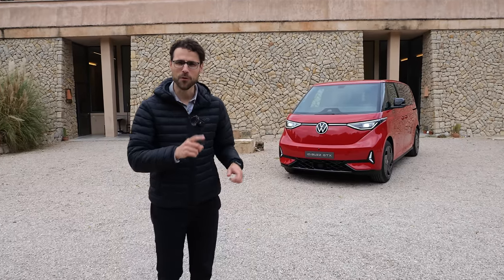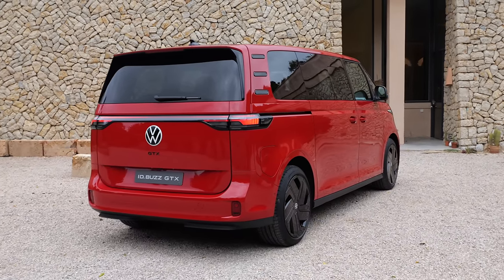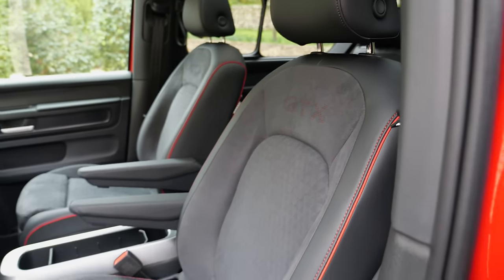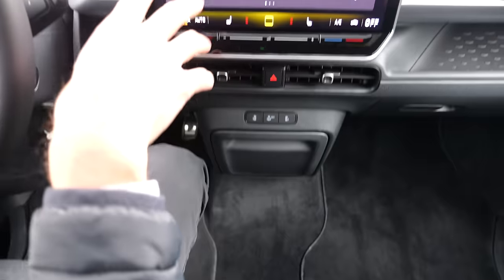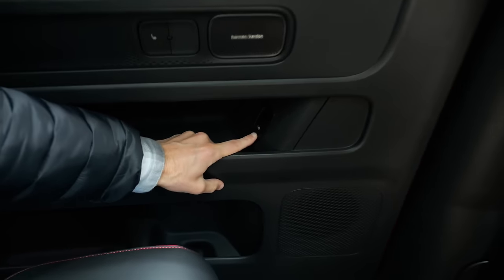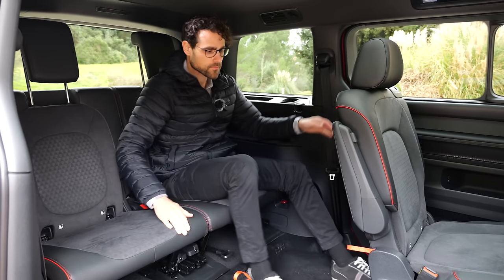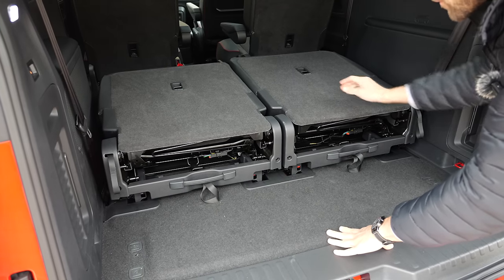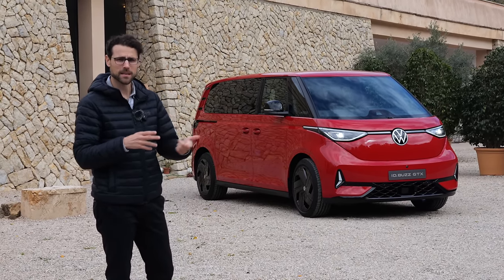The performance microbus! VW ID Buzz GTX (AWD)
This is our in-depth review of the VW ID Buzz GTX (AWD). We're taking a look at Exterior, Interior and technology.

00:00 ID Buzz GTX AWD
00:46 SWB vs LWB
01:33 AWD performance
02:22 Battery kWh upgrade
03:17 Light signatures
03:33 Interior: doors
04:42 GTX seats
05:39 Electrochrome roof
06:07 Cockpit and interface
08:02 Storage
09:00 Rear seats 2nd row
11:09 3rd seating row
12:38 Trunk / boot and towing
15:36 Frunk?
16:10 GTX in USA?

Data and spec

VW ID BUZZ GTX

GTX front bumper, black air intakes and honeycomb design
Redesigned daytime LED
IQ.Light Matrix LED standard
Exclusive Cherry Red color (uni)

length
SWB 4,71 m 185“
LWB 4,96 m 195“
25 cm or 10“ difference is indeed all wheelbase
19“ wheels, optional up to 21“

AWD standard (rear motor is stronger)
340 hp
0-100 km/h 6.5 sec
VMax 160 km/h 100 mph

SWB 79 kWh battery (+2 kWh), 1,8 t towing (800 kg more than RWD version)
185 kW charging peak, 10-80 % SoC in 25 min

LWB 86 kWh battery, 1,6 t towing (600 kg more than RWD version)
200 kW charging peak, 10-80 % SoC in 25 min

Pre-conditioning before charging stops possible, also manually
Microfibre seats (NA AWD: leatherette)
SWB seat setup: 2-3 or 2-2-2
Luggage volume up to 2nd row 1.120 l
LWB seat setup: 2-3 or 2-2-2 or 2-3-2 (5 child seat ISOFIX max.)
Luggage volume up to 2nd row 1.340 l
Multiplex board optional to form even loading area
Optional Head-up-Display
New infotainment CPU and bigger 13“ (12.9“) screen instead 12“
Illuminated Touch Bar for climate unit
ChatGPT integration
Exit warner
LWB: optional electrochrome roof